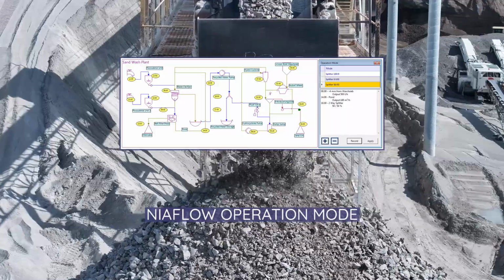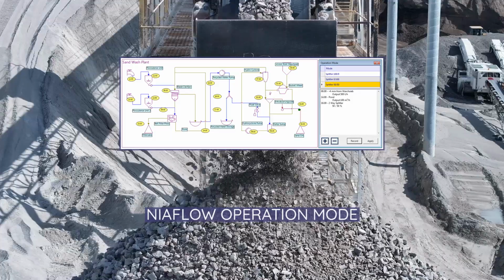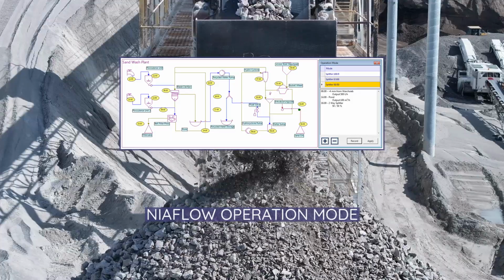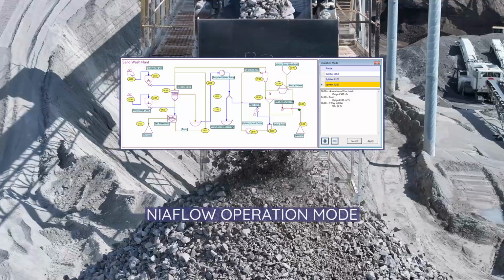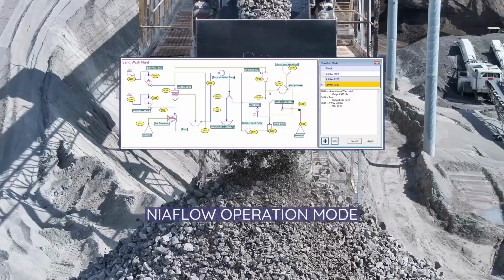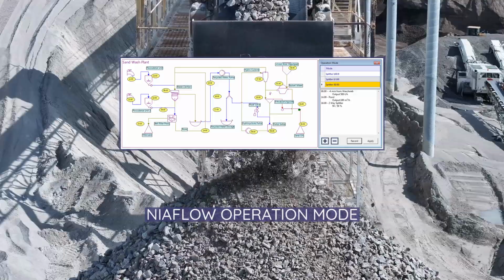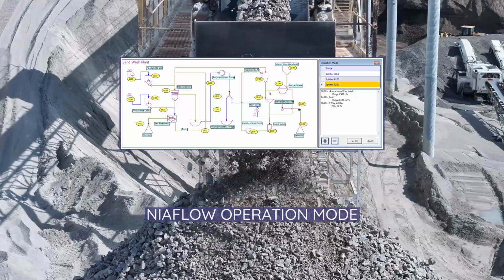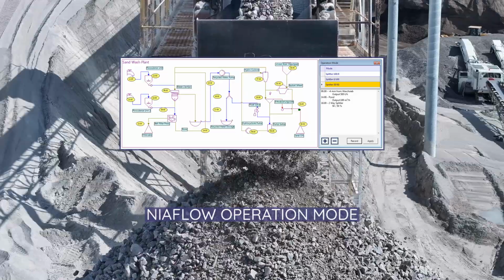NIAflow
NIAflow is a simulation software developed by Haver and Boecker Niagara for the design, optimization, and analysis of mineral processing plants. It is widely used in industries such as mining, aggregates, and recycling to model process flows, evaluate equipment performance, and conduct cost-benefit analyses. This software enables users to create digital representations of plants and simulate various processing scenarios for improved decision-making.